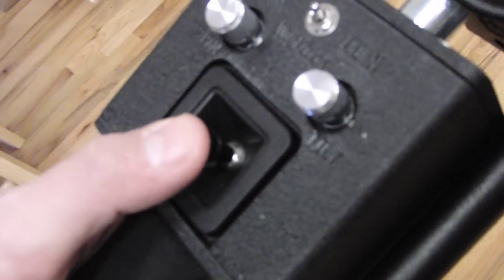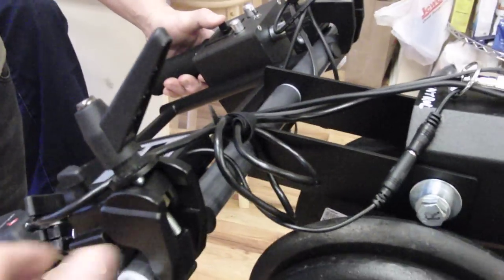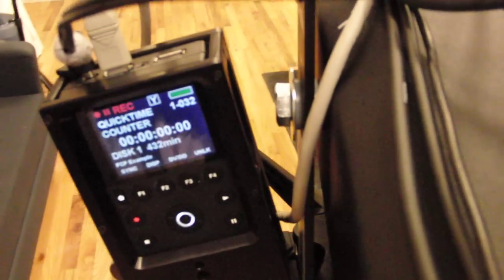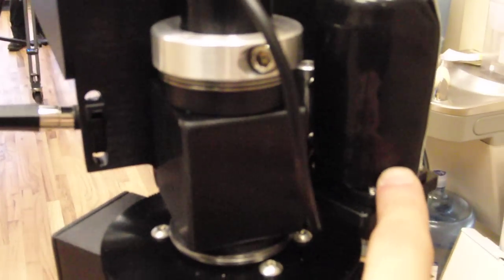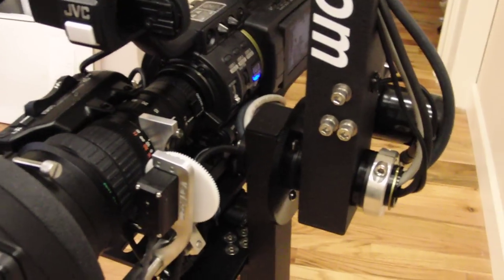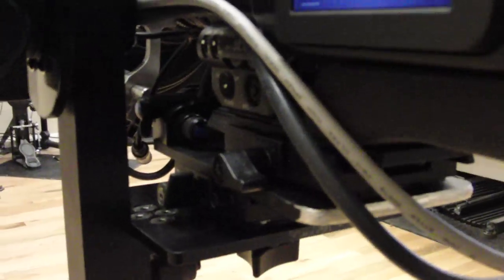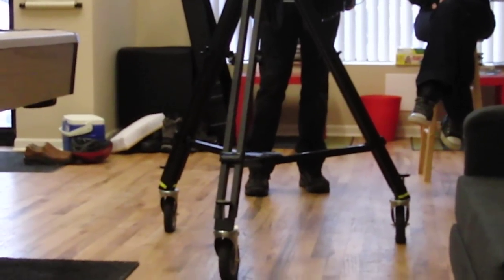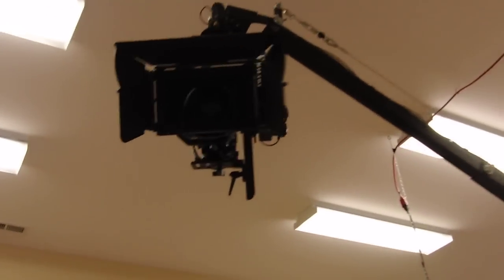JonyJib and Varizoom remote head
A quick fly through of the Jib and Head as configured by Jeremy Migét  of :| zenson creations.